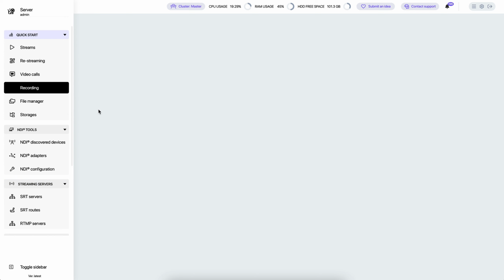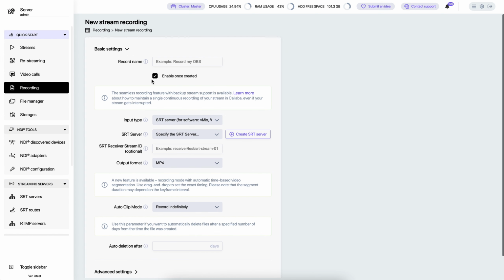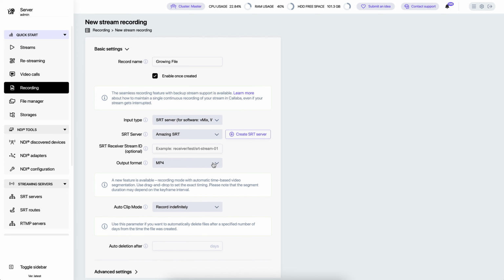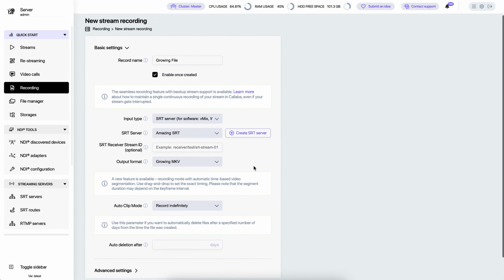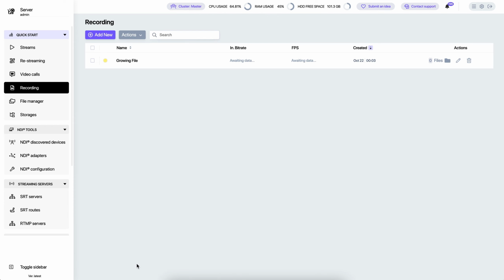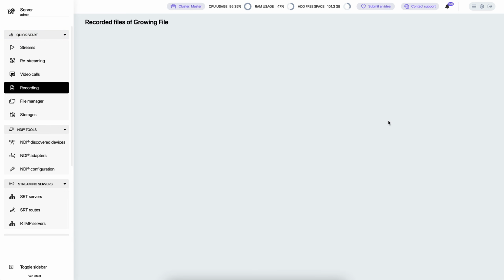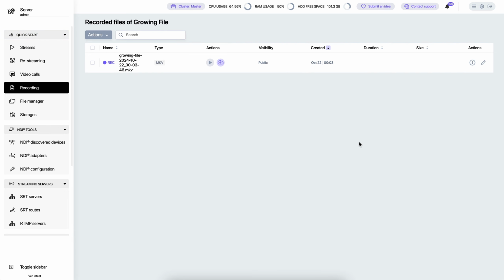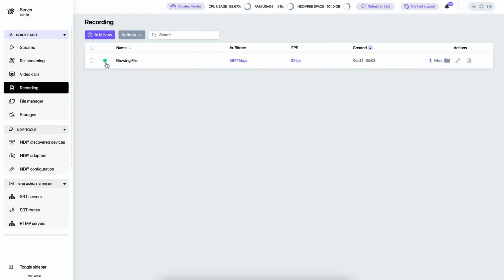Record & Download your stream simultaneously | Growing File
Download your video file while it's still being recorded for instant use.

👉Try Callaba (the software in this video) for free

Add impressive moments to your live stream in real time by downloading the growing file, without stopping the event recording.

Callaba is one-stop video platform as a service. Streaming & Virtual event's tools. Pay-Per-View. Cloud NDI®. White-label VOD/OTT. API-first for live and on-demand video.